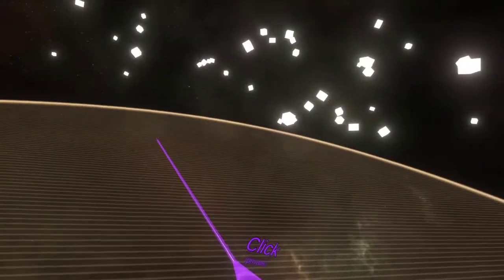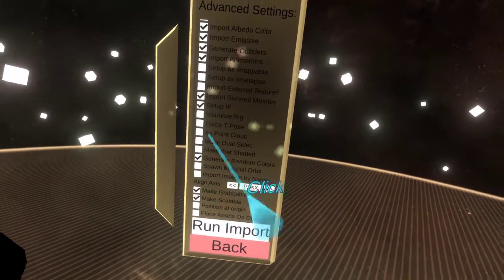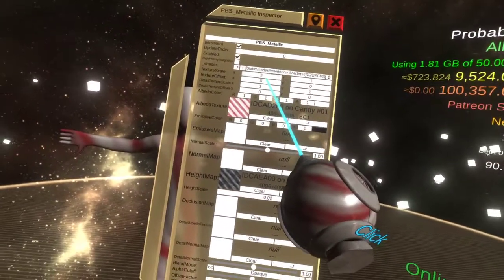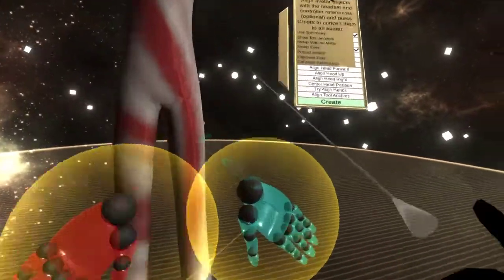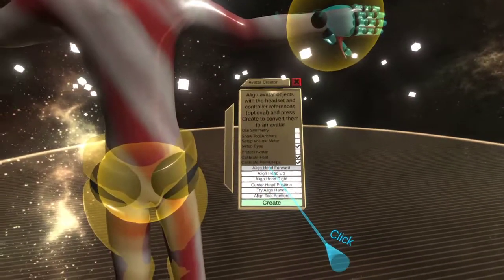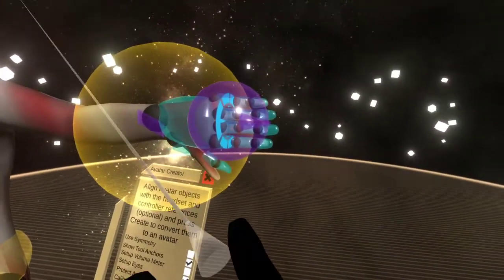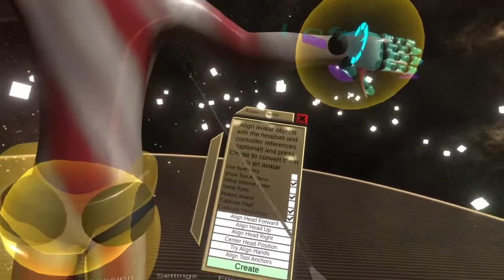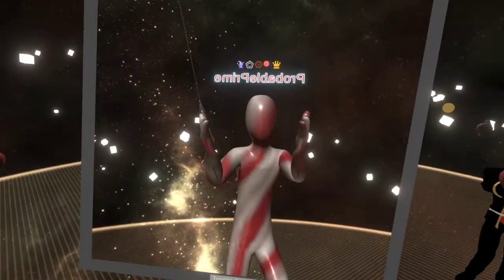OLD: Neos VR Tutorial: Avatars Pt.2 - Setting up a known Avatar Model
Let's setup a known good Model, that i've previously tested, step by step.

A huge thanks to PurpleJuice for creating this Simple Avatar that we used here.